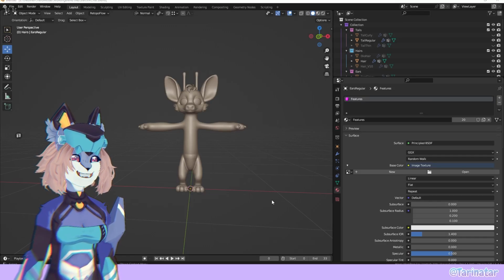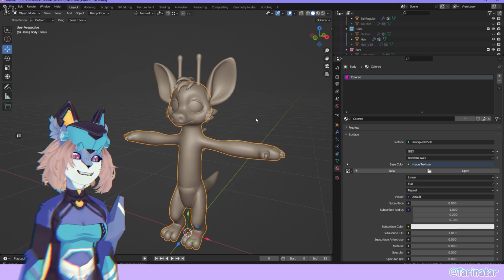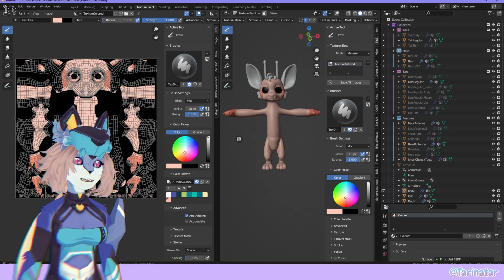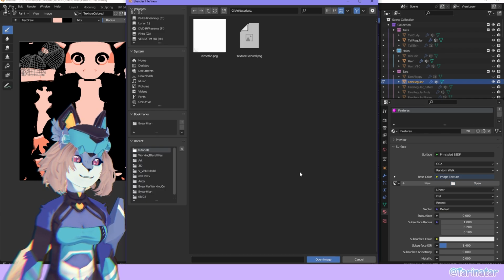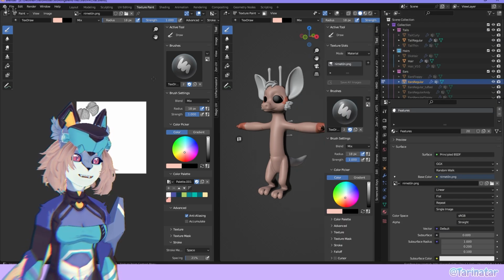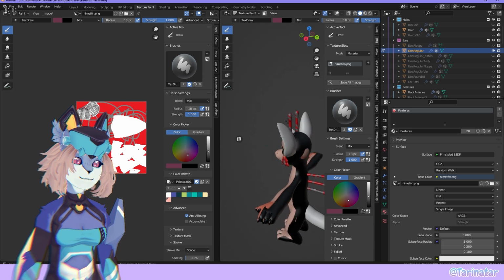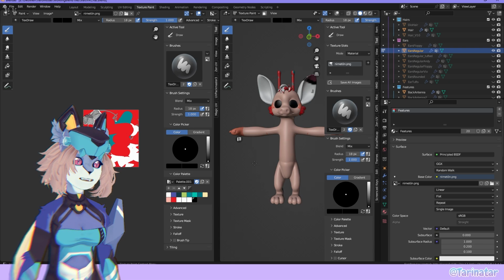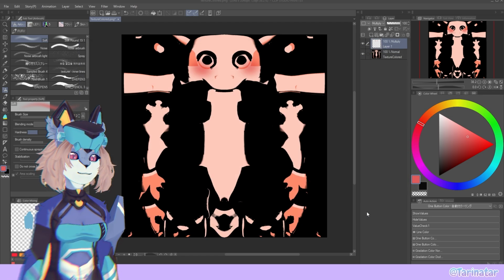Texture Painting In Blender beginner Tutorial using 2d programs to help the process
Basics on texture painting for beginners. This is a tutorial I made because I could'r find a tutorial on the dubject.

(ﾉ◕ヮ◕)ﾉ*:･ﾟ✧